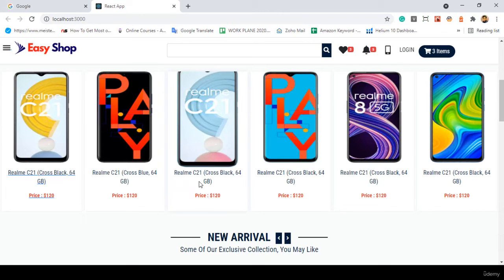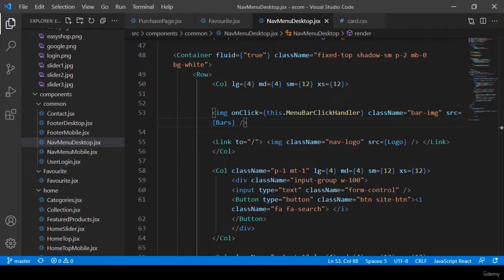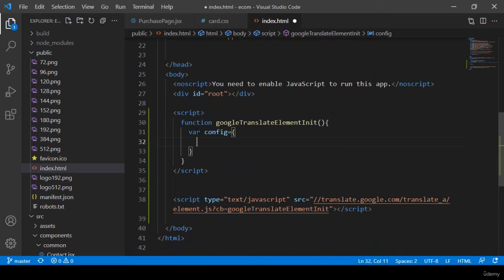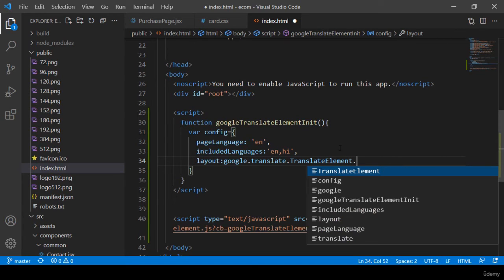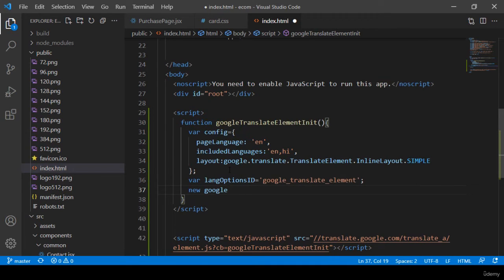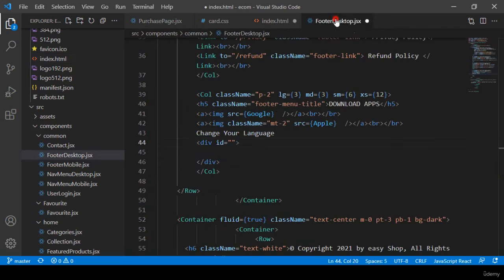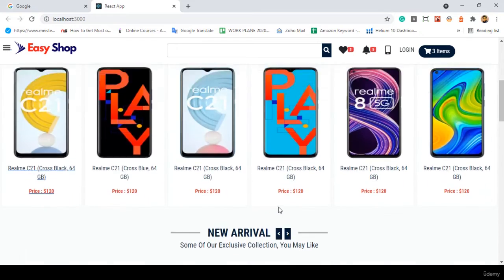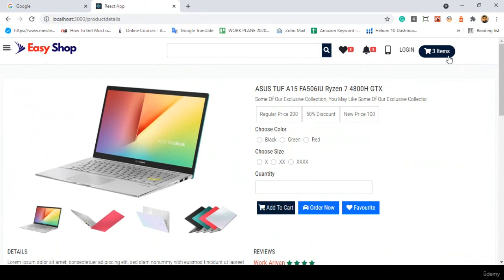007 Multiple language option